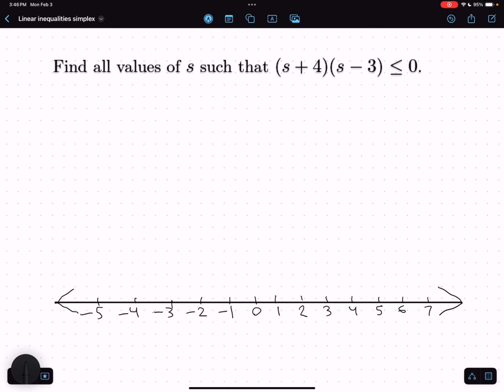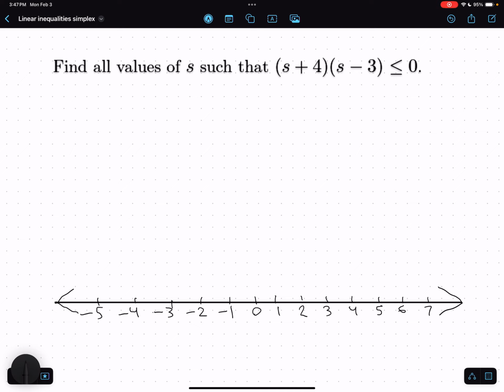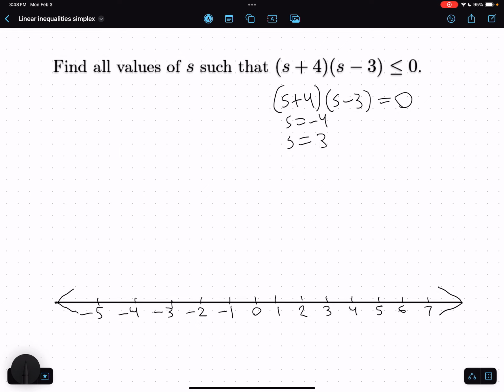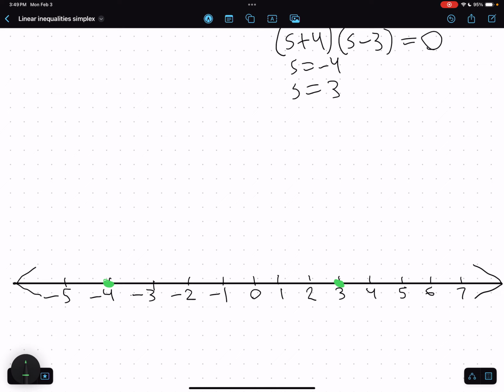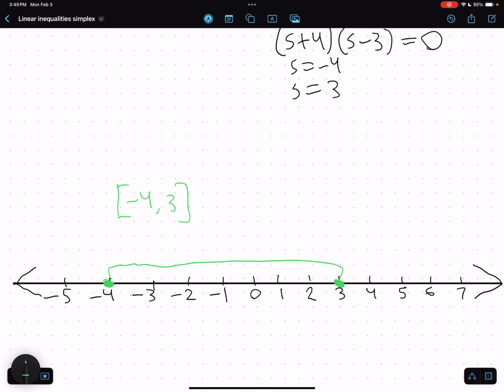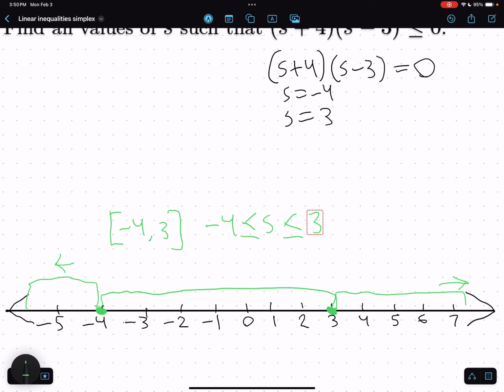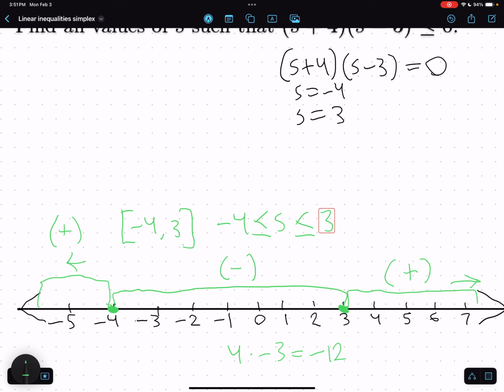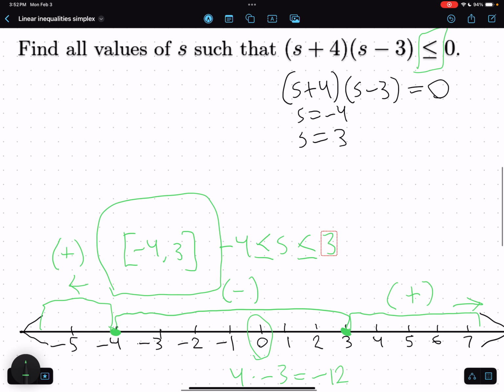Solving a Non-Linear Inequality using Mark-and-Test Method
In this video,solving a non-\linear inequality using the mark and test number line method to solve and find the solutions to the inequality.